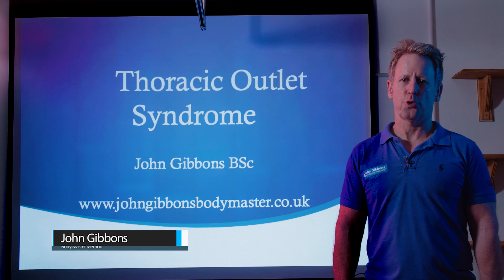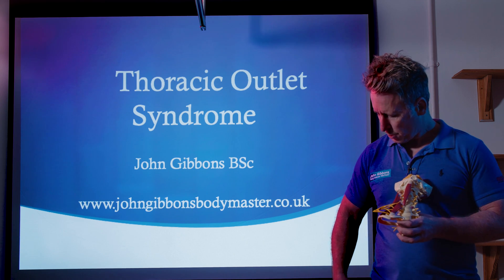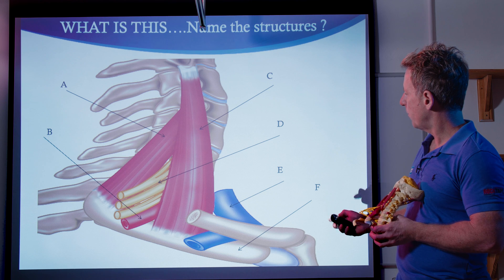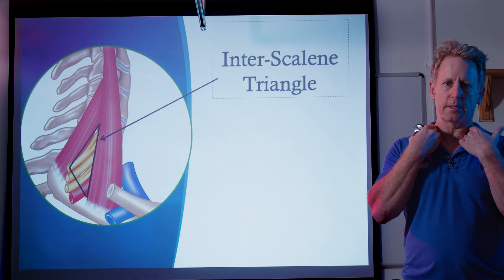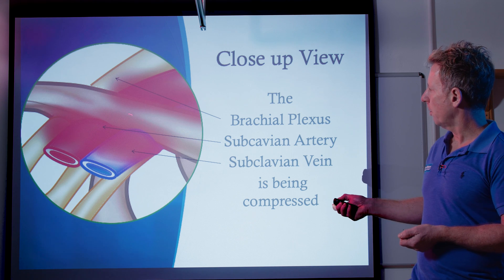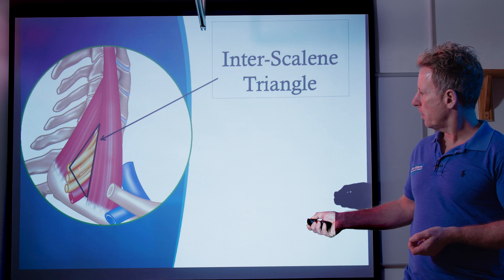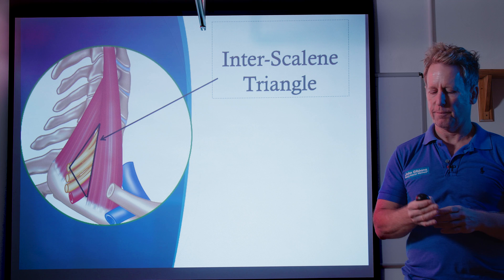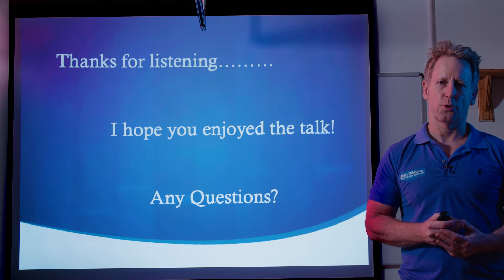What is TOS - Thoracic Outlet Syndrome - Causes of compression to Brachial plexus & Artery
John Gibbons is a registered Osteopath, Lecturer and Multi-published Author and is discussing thoracic outlet syndrome (TOS). This is a compression of the neurovascular bundle of the brachial plexus (C5-T1) and the Subclavian Artery / Vein as it exits the thoracic outlet. Causes are a cervical rib, which is a projection from the C7 transverse process and pretty rare. The clavicle can be depressed and is called costoclavicular syndrome, the pec minor shortened, scalenes anticus syndrome – a thickening of the anterior fibres. Adson’s , Allens & Roos test can help confirm or deny pathology.

1. A Practical Guide to Kinesiology Taping and comes with a complimentary DVD.
2. The Vital Glutes, connecting the gait cycle to pain and dysfunction
3. Functional Anatomy of the Pelvis, SI joint & lumbar spine
4. The Vital Shoulder Complex
5. 2nd Edition of Kinesiology Taping (released early 2020)
6. The Vital Nerves (released early 2020)

1. Spinal Manipulation & Mobilisation
2. Advanced Spinal Manipulation
3. Kinesiology Taping
4. Muscle Energy Techniques
5. The Vital Shoulder Complex
6. The Vital Cervical spine
7. The Vital hip & groin
8. The Vital Knee
9. Advanced Soft Tissue techniques
10. The Vital Neurological system
11. Pelvis, SIJ & Lumbar spine
12. The Vital Glutes & Psoas
13. Acupuncture & Dry needling